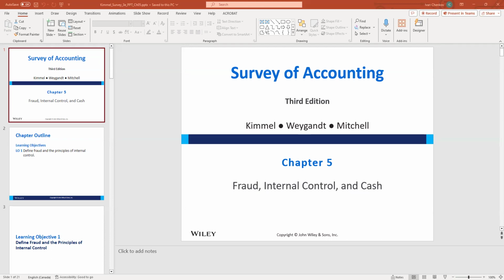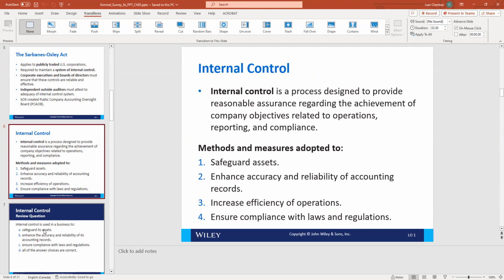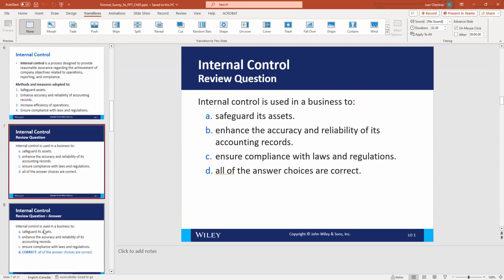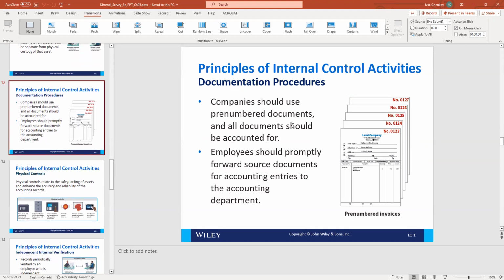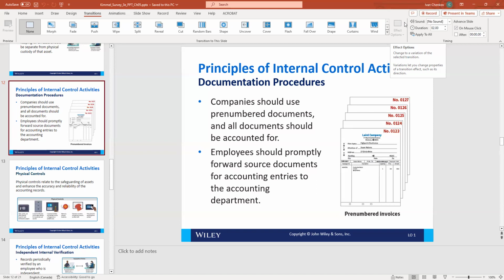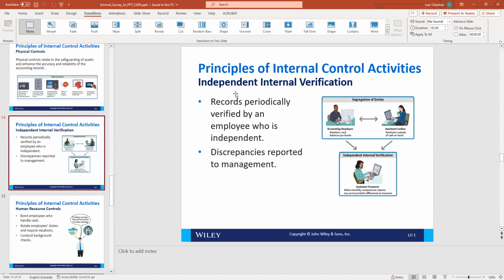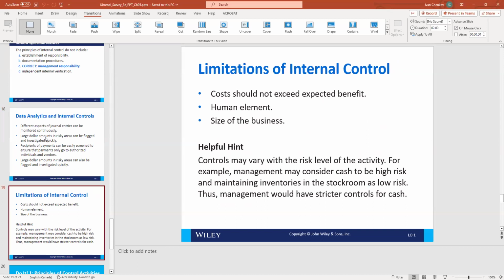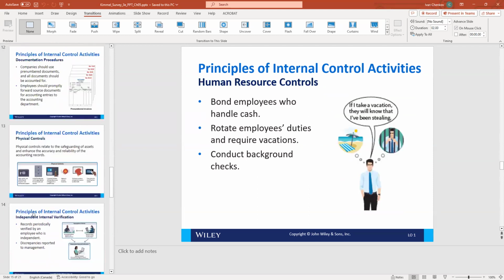ACCT 621 - Chapter 5